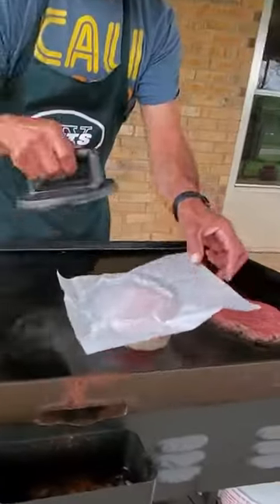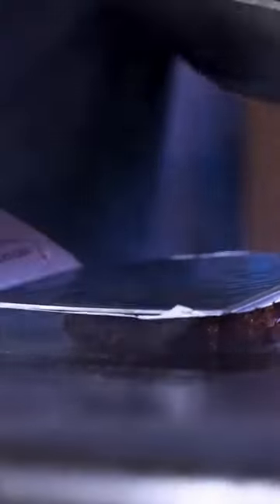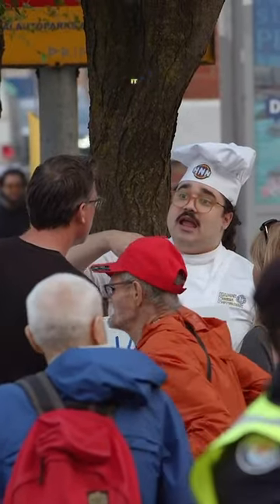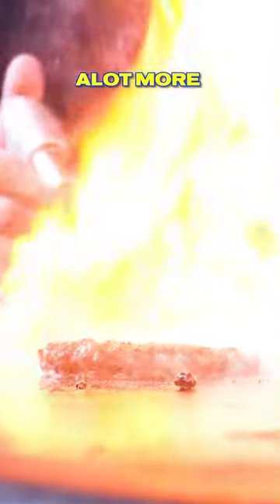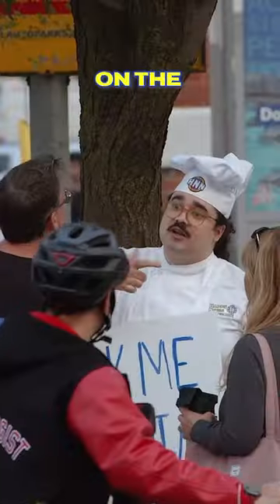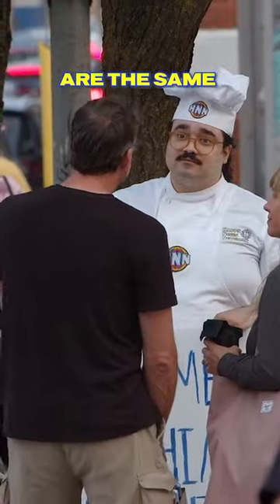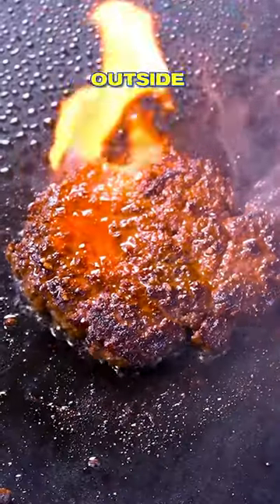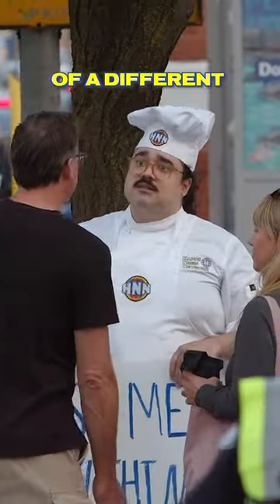The SMASH Burger Explained